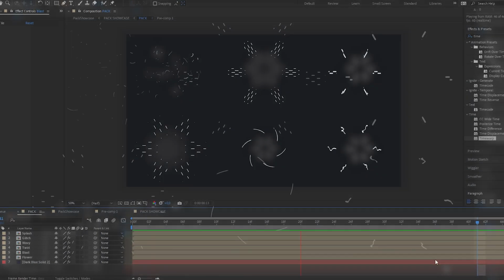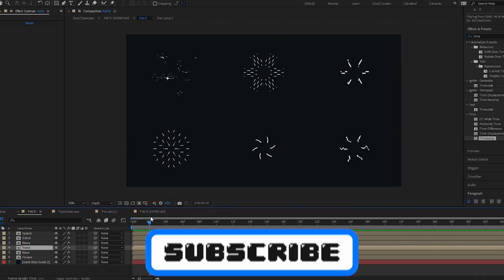Free Motion Graphics Pack | After Effects Pack With 6 Motion Graphics Animations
This motion graphics pack is free and comes with 6 motion graphics elements. The elements are packed into pre-compositions in After Effects, so you can use these motion graphics however you like.

Timestamps:

00:00 - Intro
00:07 - Motion Graphics Pack Showcase
00:40 - Pack Download